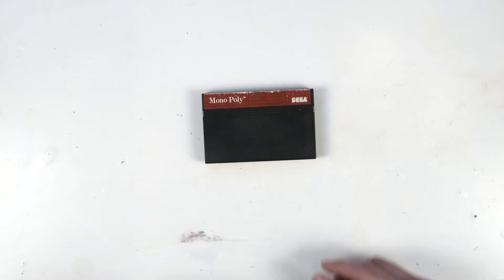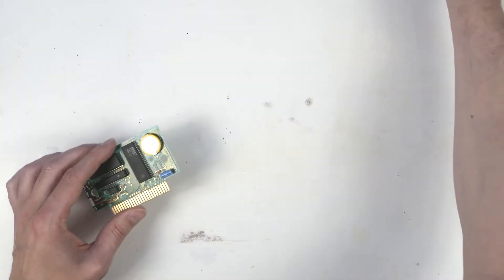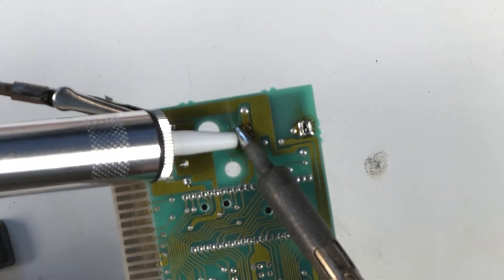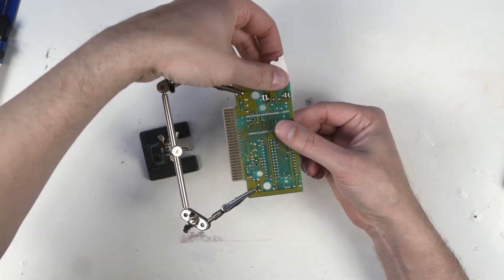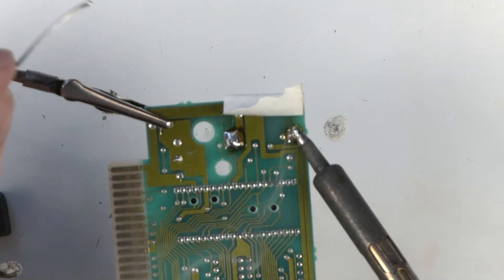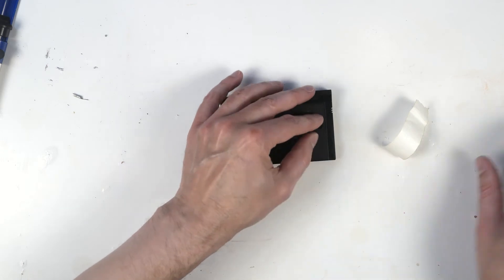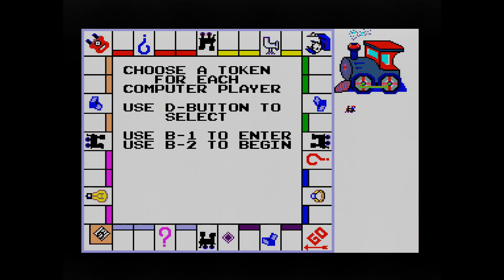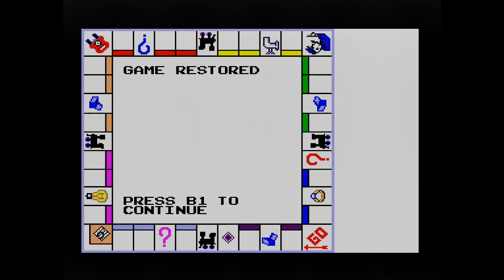Master System Games Battery Replacement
Have your Sega Master System cartridges stopped saving your games? I'll show you how to replace the battery the right way.

Follow these directions at your own risk. I am not responsible for any damage that might happen from replacing the batteries in your games or systems. I am not an electronics expert.